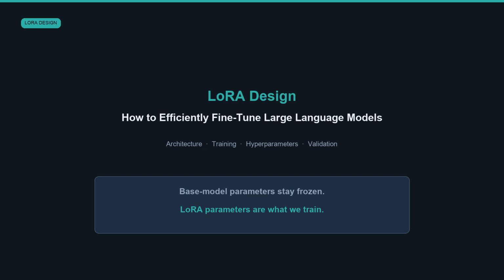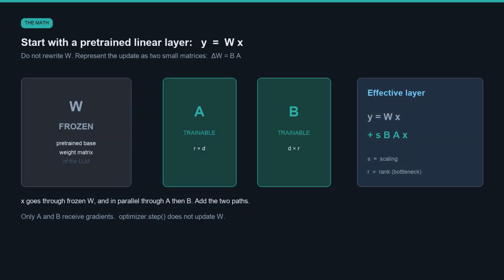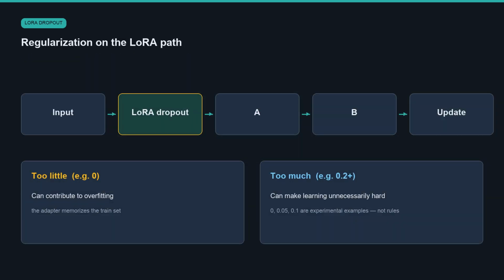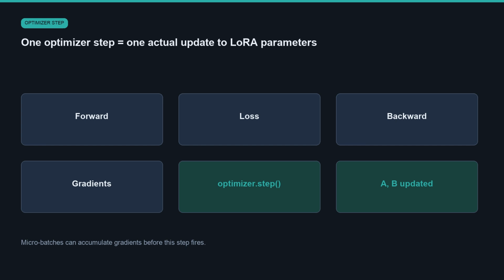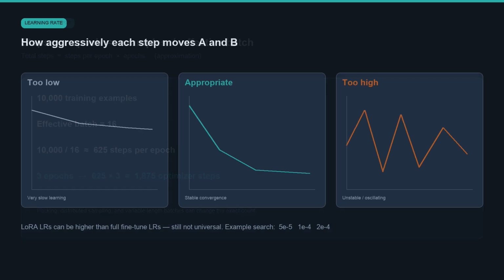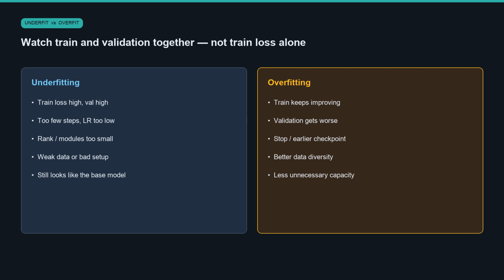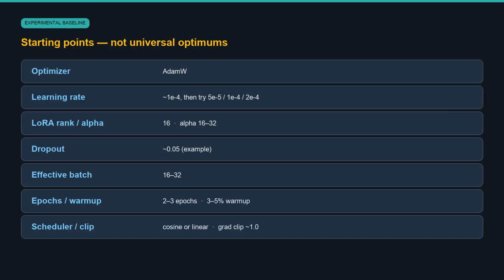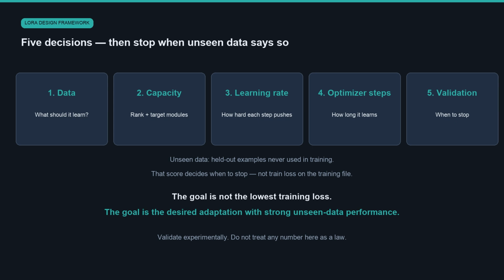128. LoRA Design: How to Efficiently Fine-Tune LLMs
LoRA adapts a language model without rewriting it. The pretrained weight matrix W stays frozen in the forward pass (y = Wx + LoRA). Only the small matrices A and B get optimizer.step().

This explainer covers the architecture (rank, alpha, dropout, target modules), the training loop, and how to choose a checkpoint: score **unseen data** — examples the adapter did not train on. Training loss can keep falling after unseen performance has already peaked. Keep that peak, not the last step.

Chapters:
0:00 Why not full fine-tune
0:35 What LoRA is
0:52 W, A, B — the math
1:20 Rank, alpha, dropout, modules
2:31 Training loop (W frozen)
2:58 Optimizer steps, batch, LR
4:53 Underfit vs overfit
5:19 Pick the unseen-data peak
6:21 Change one thing at a time